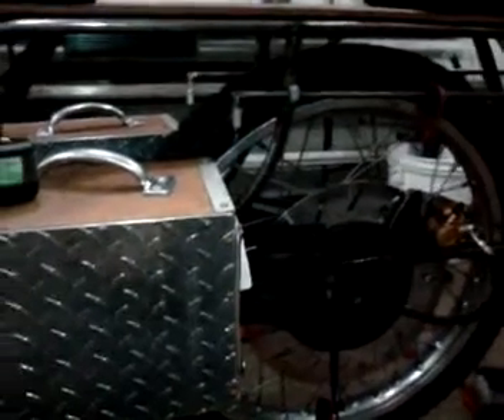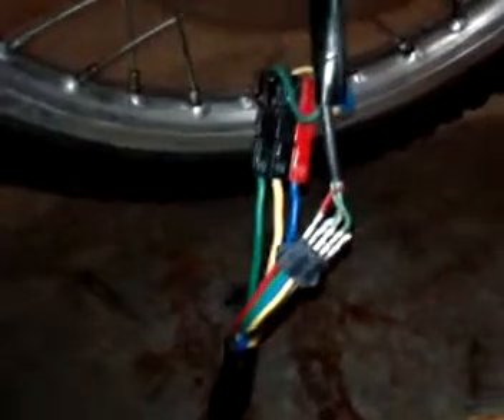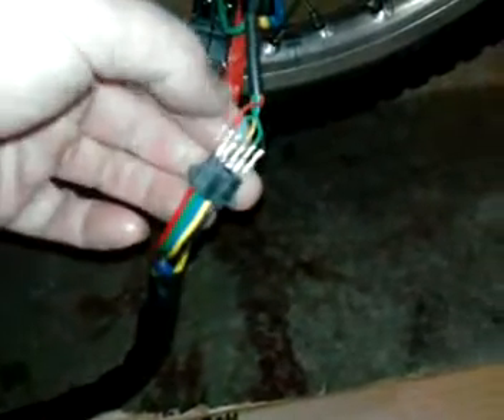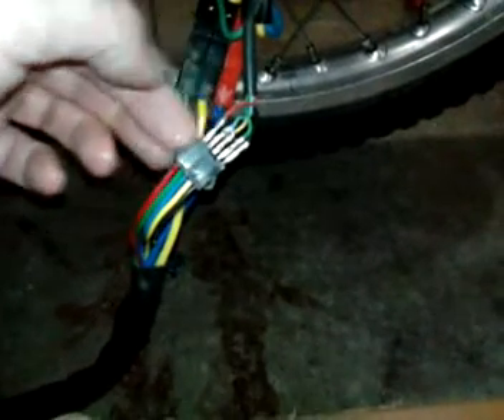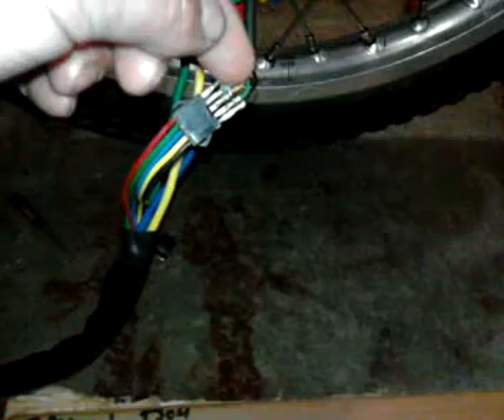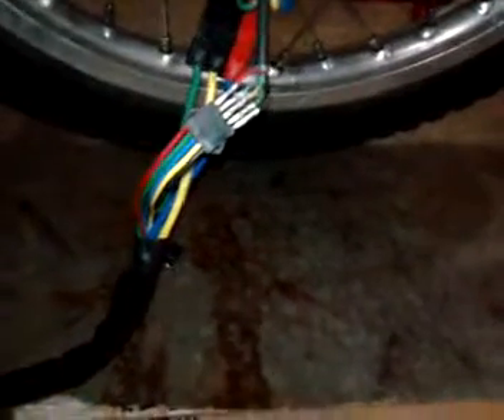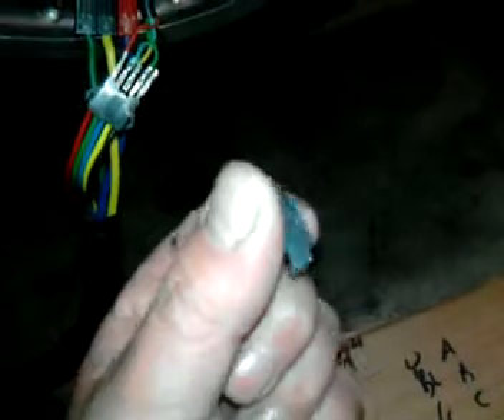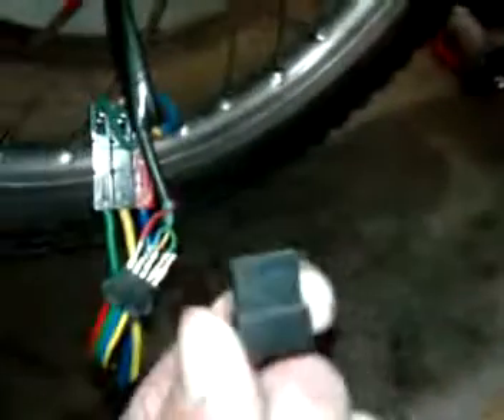Infenon controller crystalite 5304 motor backwards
Infenon controller crystalite 5304 motor runs backwards. Hall sensor pinout fix to reverse motor direction of rotation